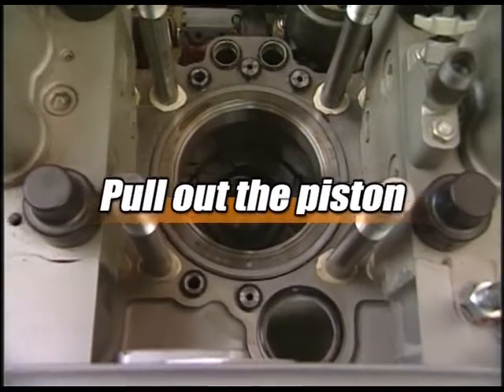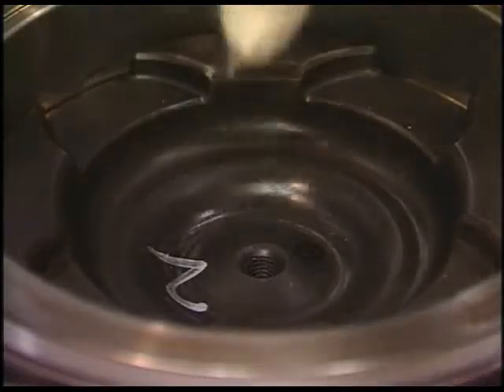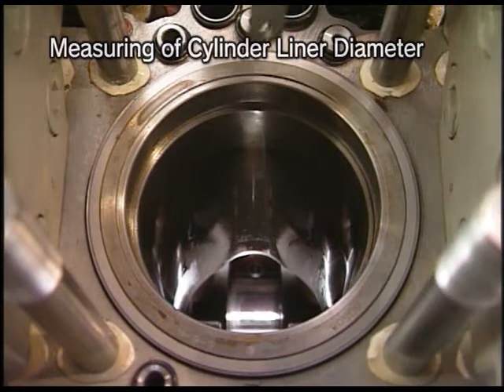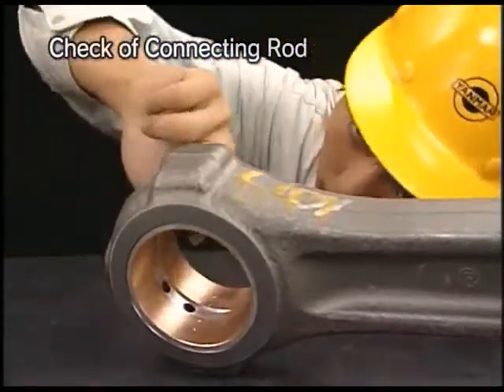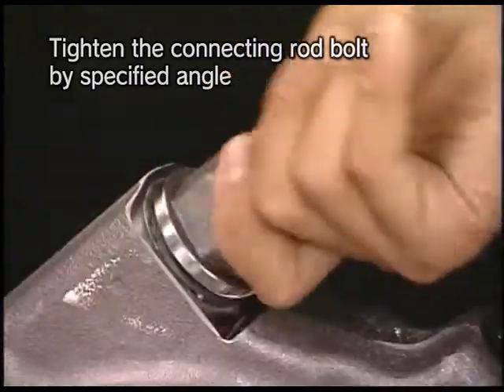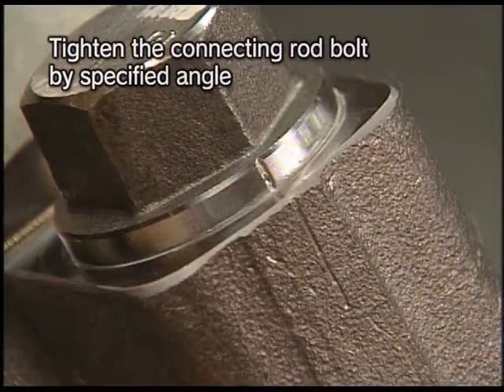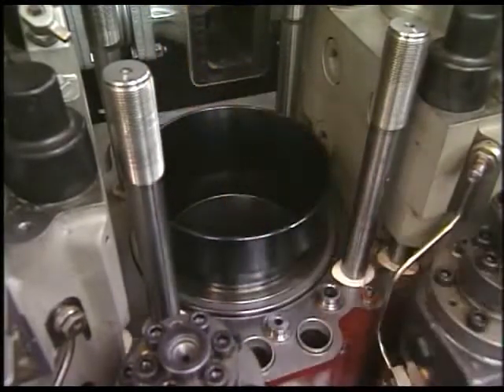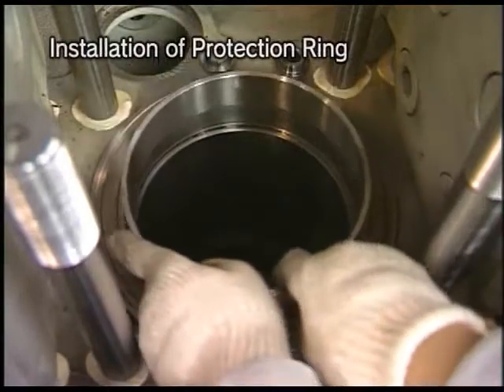Overhaul Procedure of Piston & Connection Road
This videos are just for reference, reference for better understanding, reference for competency Examination.